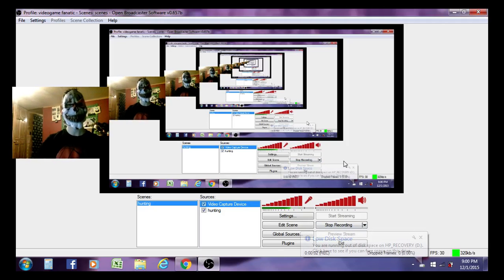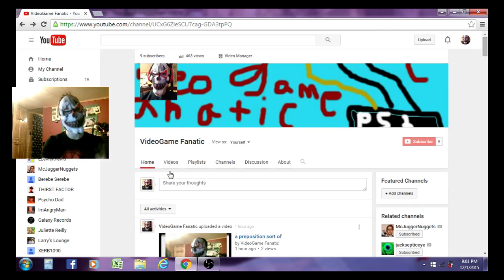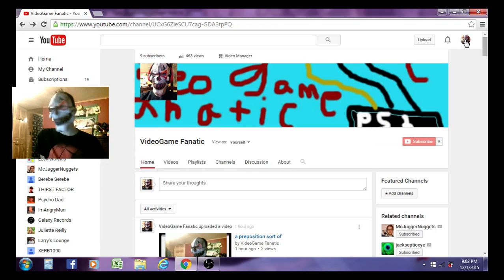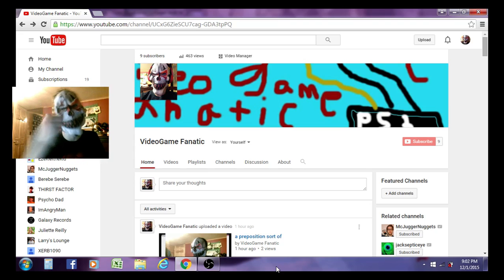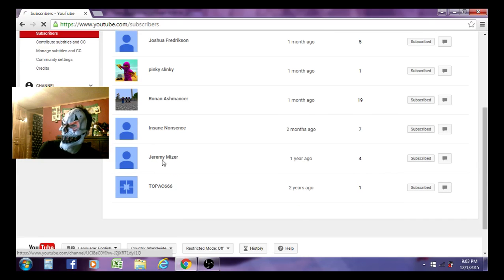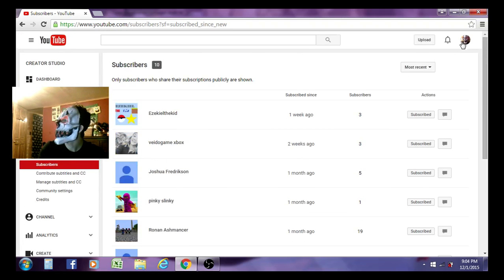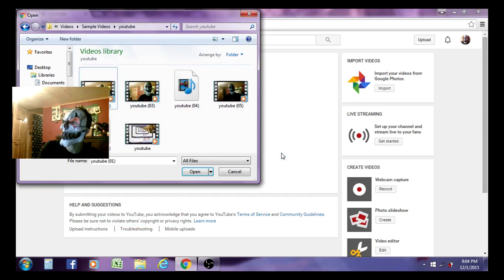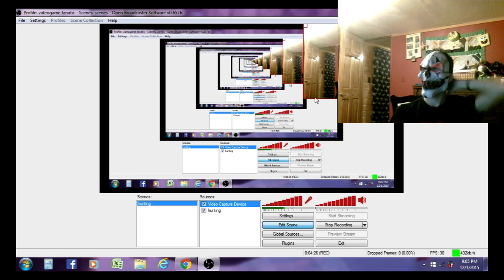10 subscribers or 9 im confused are you ?